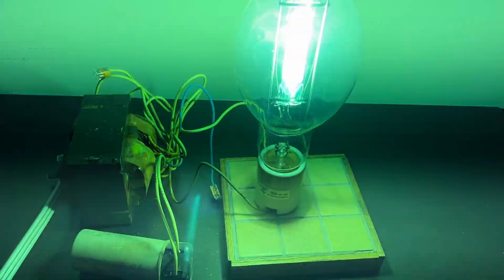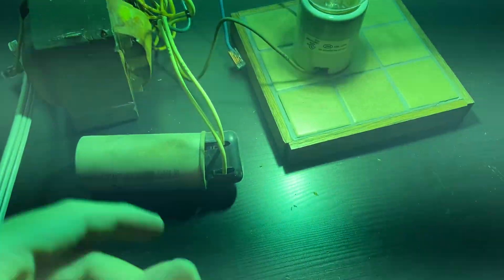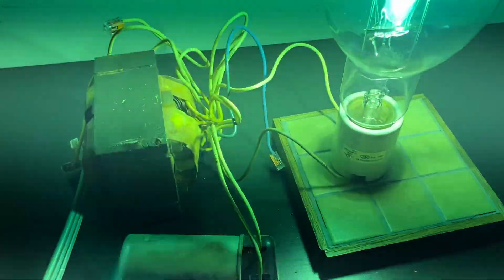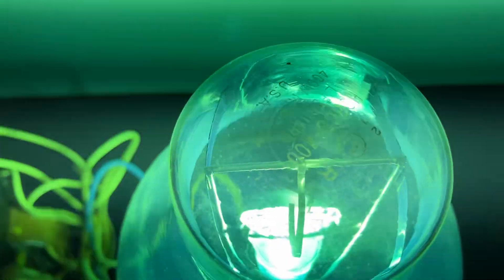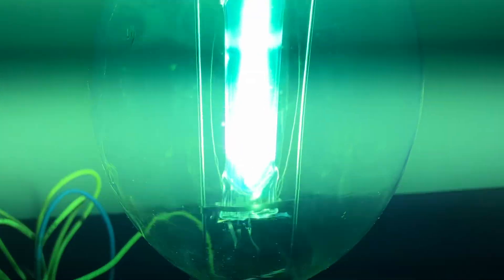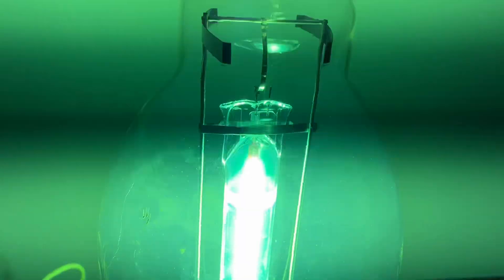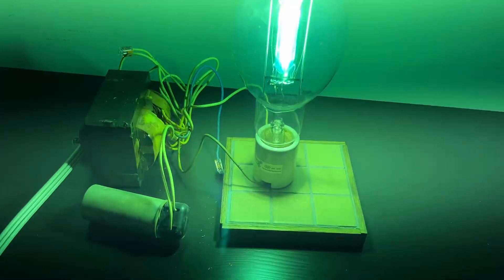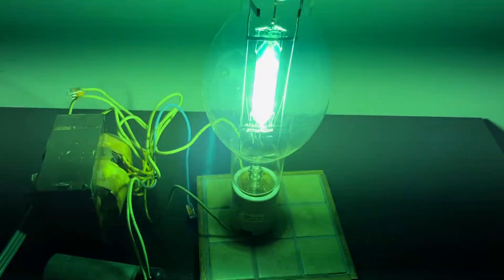Westy lifeguard and a free ballast